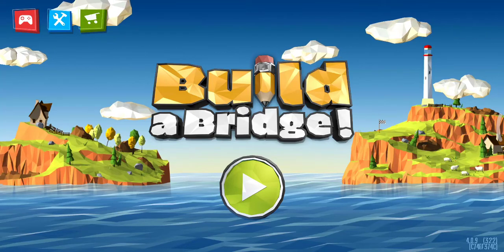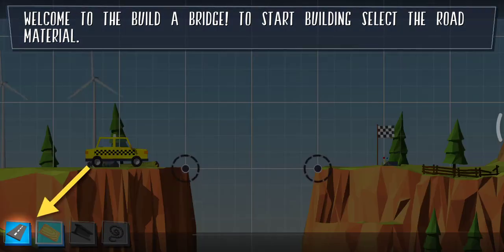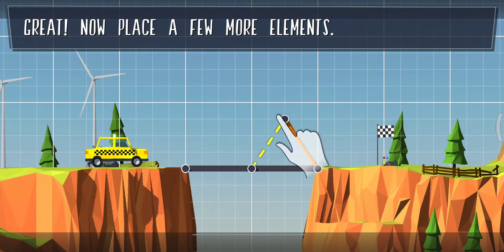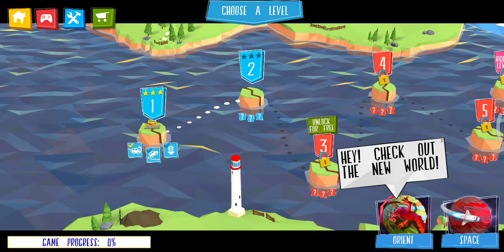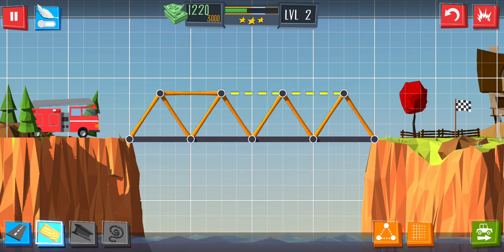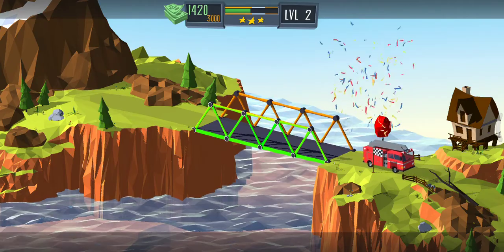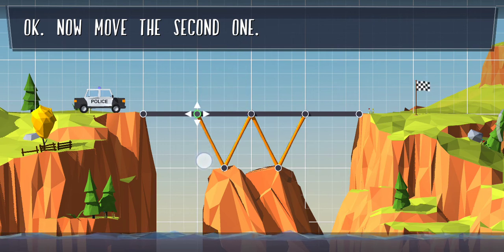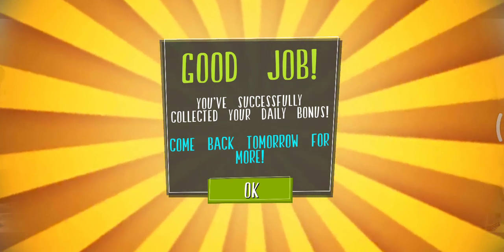Let's build a bridge!! | Playstastio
how was the video guys I hope you all liked it

get this game on playstore-build a bridge